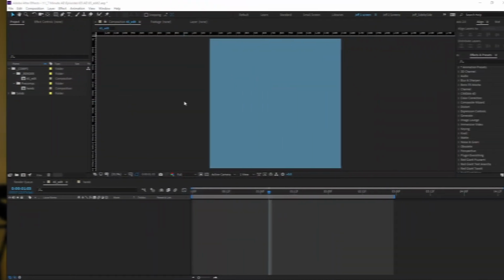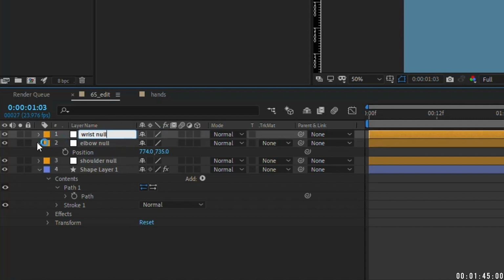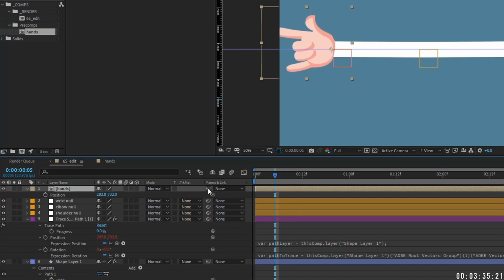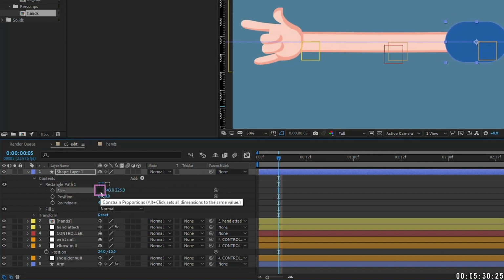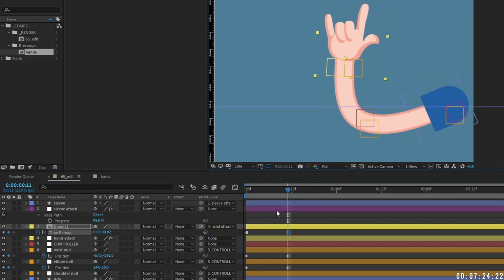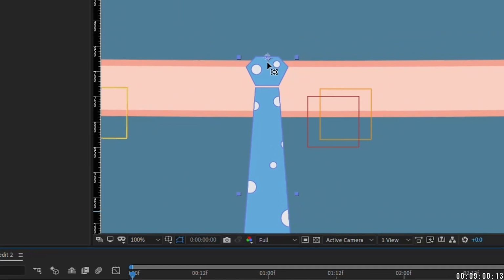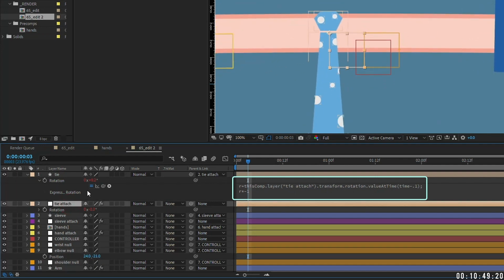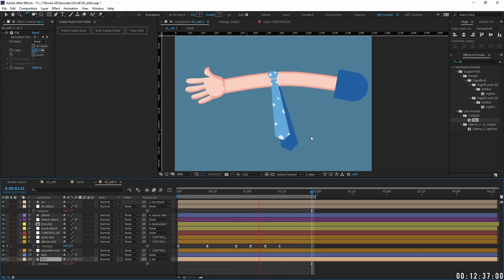After Effects Trick! CREATE NULLS FROM PATHS | Adobe After Effects Tutorial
Outline
00:00 - Series Intro
00:10 - Episode Intro
00:41 - What you’ll create
01:31 - Begin tutorial/creating the arm
02:07 - Create nulls from paths
02:50 - QUICK TIP: How to use “rotobezier”
03:15 - QUICK TIP: How to animate hand movements
04:08 - Attaching the hand to the arm
05:21 - See the progress
05:28 - Setting a master control
05:46 - Final touches to the arm
06:15 - Attaching a sleeve to the arm
07:08 - QUICK TIP: How to apply Merge Paths
08:30 - Animating the arm
09:08 - QUICK TIP: How to make a linear vertex have bezier handles
09:31 - Animation 1 Summary
09:40 - Begin Animation 2
10:05 - QUICK TIP: How to add shape layer animation presets to your timeline
10:26 - Attaching the tie to your arm
11:10 - See the progress
11:14 - Adding movement expressions to the tie
12:37 - Animating the arm
13:26 - Finishing touches to the tie rotation
14:09 - Episode Summary
14:23 - Outro

Hey everybody, and welcome back to another exciting episode of 13 Minute AE Tutorials, where you learn tips, tricks, and shortcuts in 13 minutes or less. No BS. Just AE.

I’m stocked about this tutorial, because we’re gonna learn a lot of really cool stuff. The core of this animation is using an expression that has been native to After effects since the 2018 version, called Create Nulls  from Paths. But, as is common with my tutorials, I’m going to show you much more than just this expression. This episode is full of cool tips and secret shortcuts.

I’ll show you how to make a character arm using shape layers. We’ll touch on the valueAtTime expression, a bit of merge paths, we’ll do some pick whipping, and so much more.

I’ve added a table of contents in the description below so you can easily rewatch sections that may be difficult.

I hope that helped you out. And tell me what you learned from this episode. It helps me know if what I’m doing makes sense, and helps me tailor my tutorials to you.

Sign up for my Udemy course, “The Power of Shape Layers.” It’s a comprehensive course that covers literally every aspect of shape layers. And it’s guaranteed to make you a shape layer rock star.